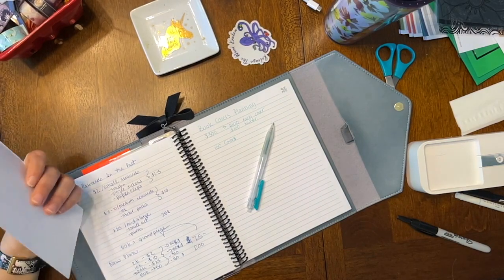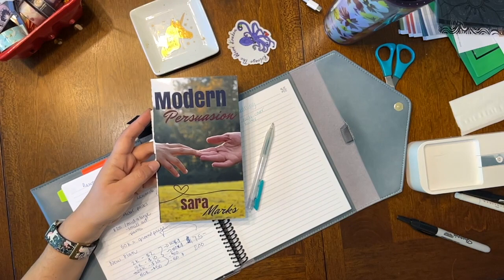Budgeting For Book Covers (pt 1) || Budgeting With Author S.R. Marks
Now that I have a fully funded book cover fund, I have some decisions to make about book covers for my upcoming books.

I work with 100 Covers to create my book covers.

Sara Marks
c/o Nova Arts Studios
55 Middlesex Street,
N. Chelmsford, MA 01863

About Me:
S.R. Marks is the pen name author Sara Marks uses for her horror and fantasy books. Sara is a librarian with two masters degrees and plans to never stop getting over educated. She likes the idea of having all the academic regalia she can ever possess. She cries at nearly every movie she sees (ask her about when she cried at a horror movie), but it’s full-on weeping for Disney animated movies. She loves reading nearly every genre but likes to write romance and fantasy books. Writing horror keeps her perspective of the world more balanced and allows her to write all her hopefully romances without getting angry.
S.R. Marks is a librarian in Massachusetts. She started writing as a child and hasn’t stopped because the ideas never cease. She loves unicorns and believes every world has a dark side.